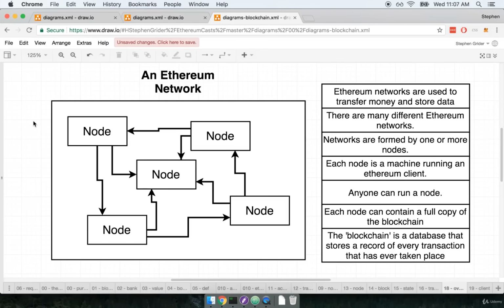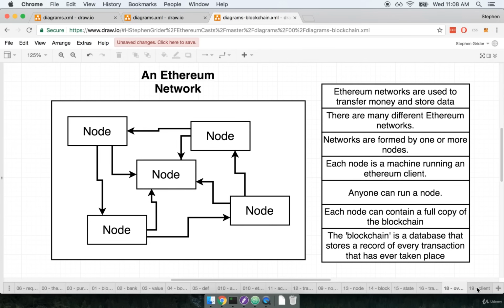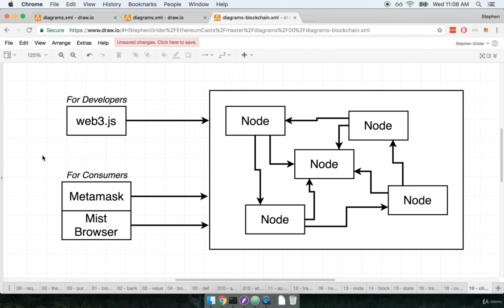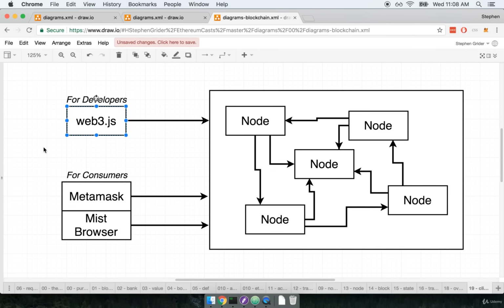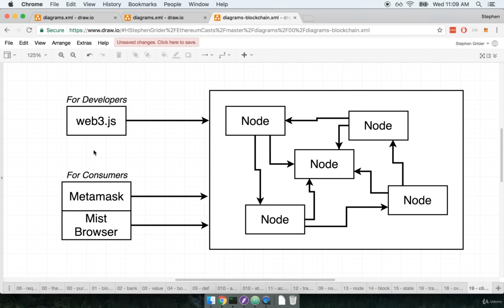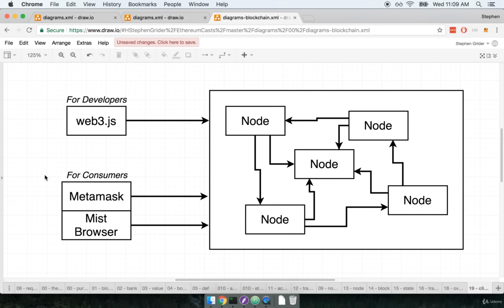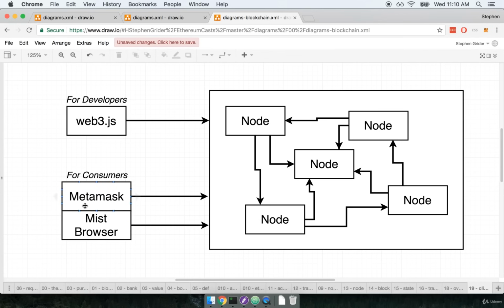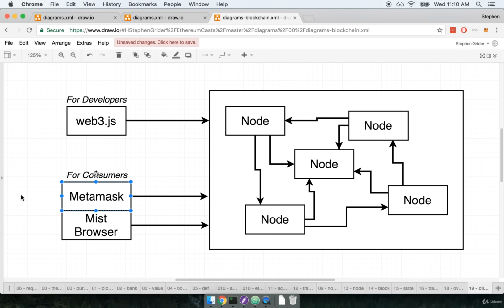04. Interfacing with Ethereum Networks